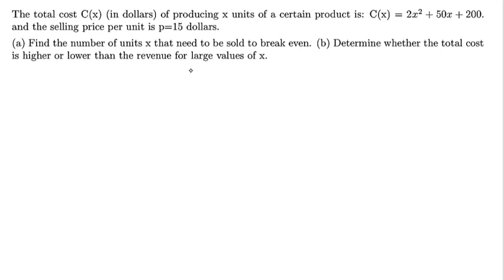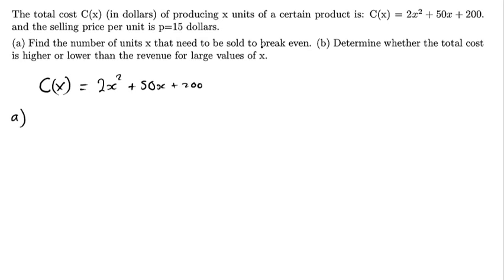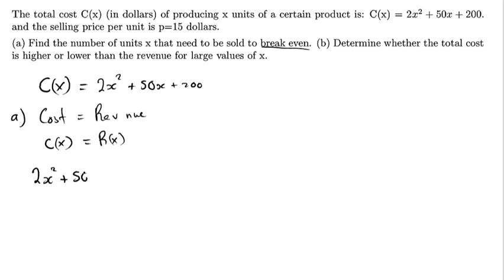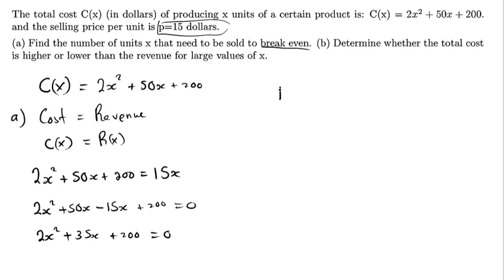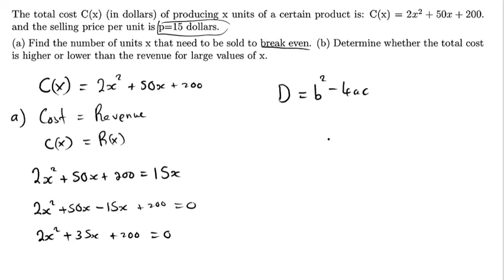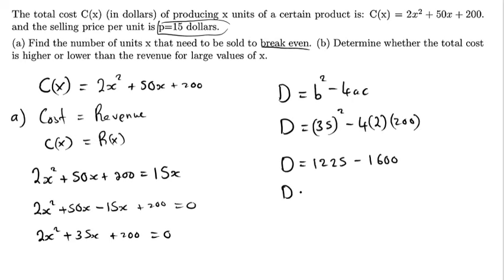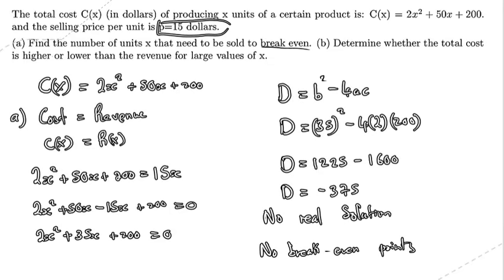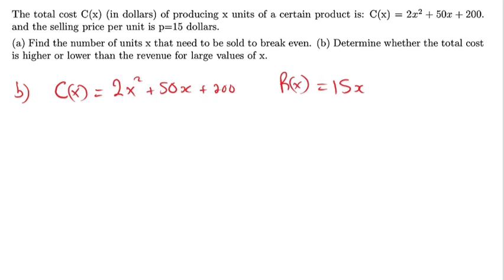Find the number of units x that need to be sold to break even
The total cost C(x) (in dollars) of producing x units of a certain product is: C(x) = 2x2 + 50x + 200. and the selling price per unit is p=15 dollars. (a) Find the number of units x that need to be sold to break even. (b) Determine whether the total cost is higher or lower than the revenue for large values of x.

Want to fully understand Quadratic Functions and how to solve them with confidence? In this video, we break everything down step-by-step — from basic concepts to solving real exam questions!

🔹 What you’ll learn:
• What a quadratic function is (f(x) = ax² + bx + c)
• How to identify coefficients (a, b, c)
• Graphing parabolas (shape, direction, vertex)
• Finding roots using factorization, completing the square & quadratic formula
• Axis of symmetry and turning point
• Discriminant and nature of roots
• Real-life applications of quadratic functions

📈 Perfect for:
• High school students
• Exam prep (IGCSE, O-Level, GCSE, etc.)
• Anyone looking to master algebra basics

💡 By the end of this video, you’ll be able to sketch graphs, solve equations, and understand how quadratics appear in real-world situations.

🚀 Stay consistent, practice daily, and watch your math skills improve!